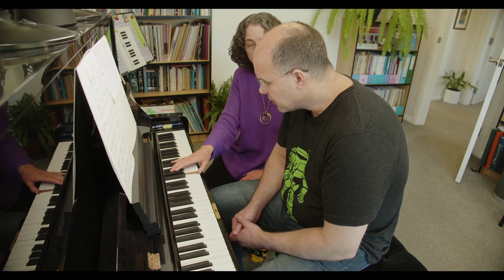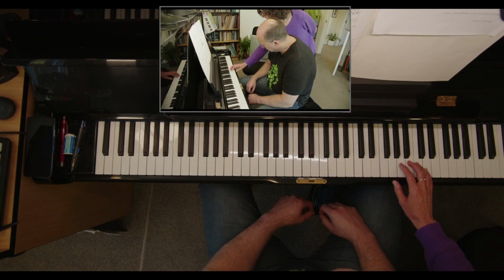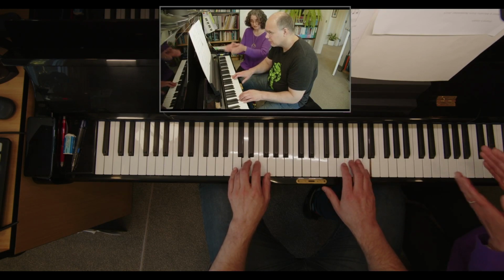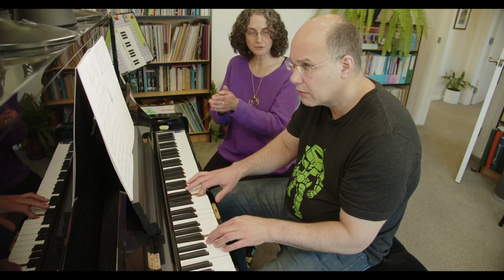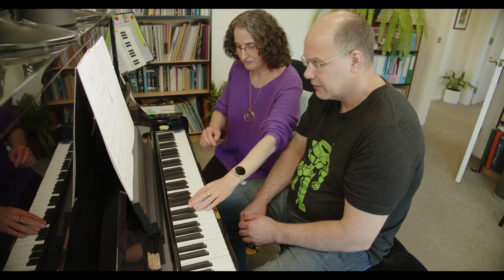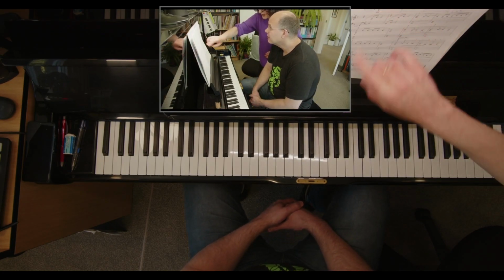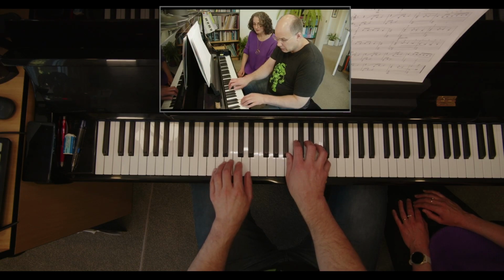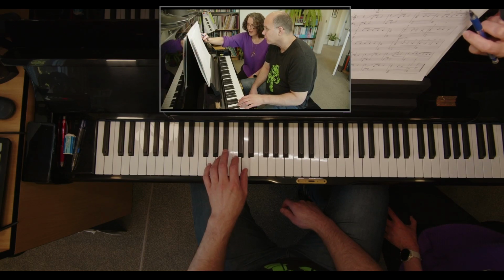Lesson 39 [2024 12 w47] ANOTHER New piece - this one will be a challenge.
Note: We were expecting a plumber to visit "sometime" this morning, hence the checking of txt messages during the lesson.
RETIRING: "Beautiful Butterfly"
00:15 REVIEW: "Beautiful Butterfly"
It's being retired this lesson, so we do a final playthrough (or two :-) to get some final pointers.
I've included the music in this section of the video as an experiment to learn how something new in the video production process.
4:30 REVIEW: "Dig Those Earthworms"
20:00 NEW PIECE: "5th Avenue"  from "Easy Jazzin' about" by Pamela Wedgwood
33:40 Jane plays it through (an octave higher) so I can hear what it's meant to sound like